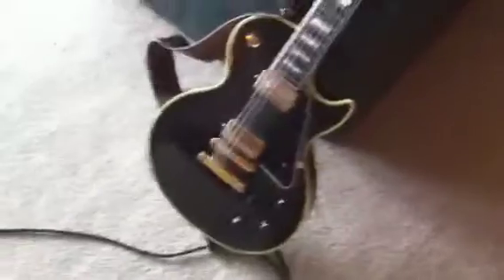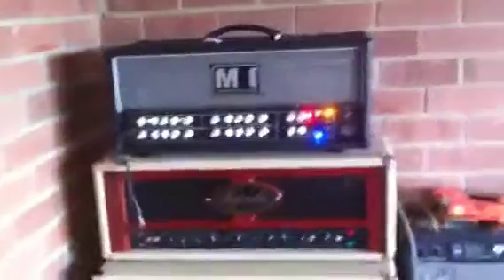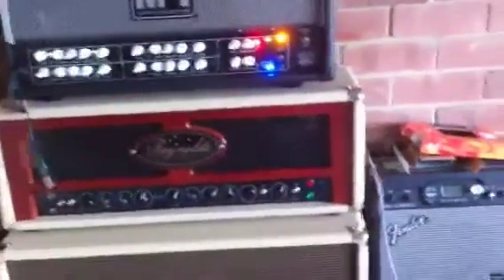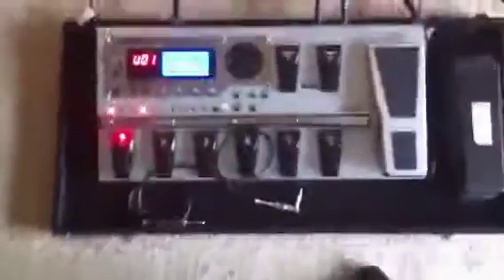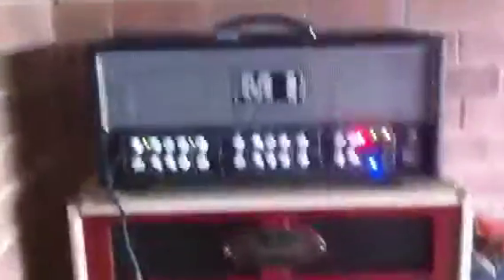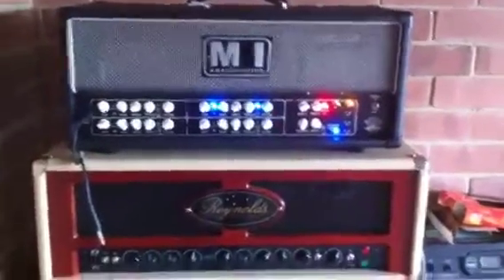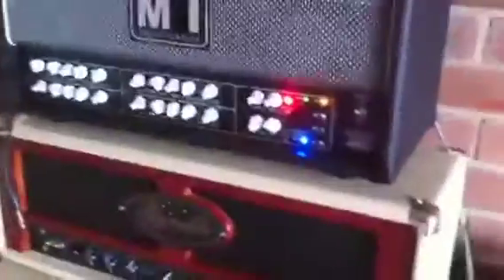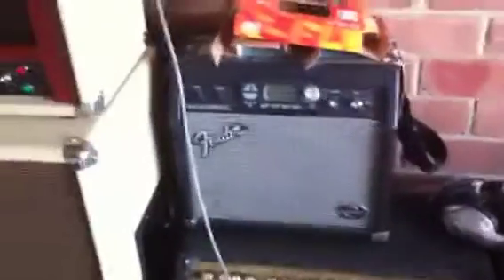Rig Walkthrough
Ok so in answer to all of you who have been asking me' questions about it, these are my rigs!